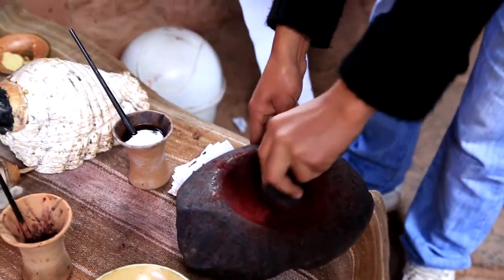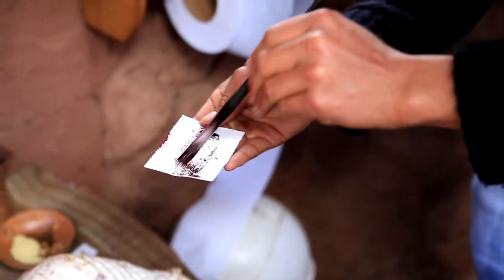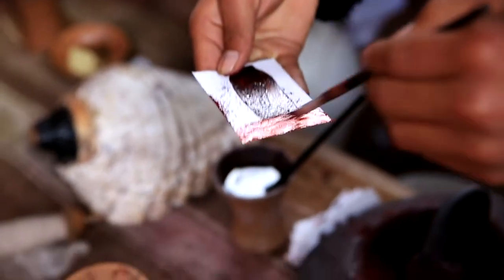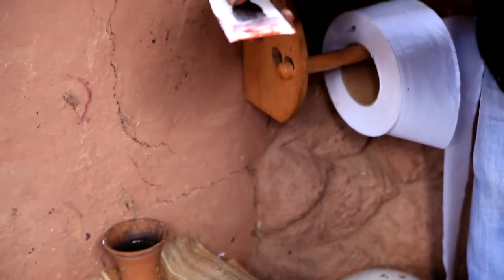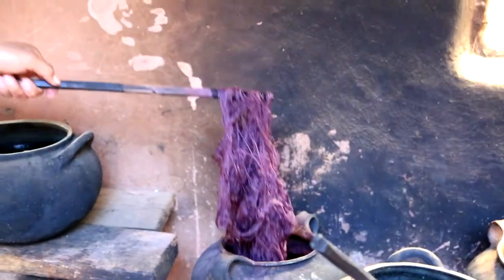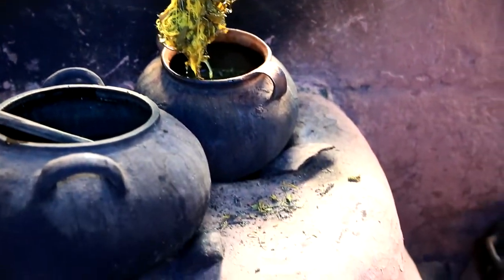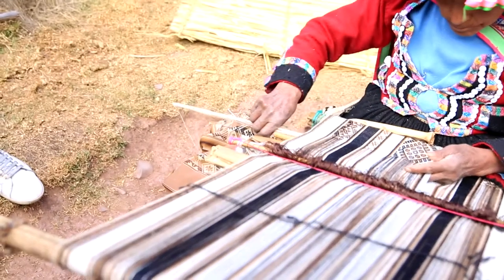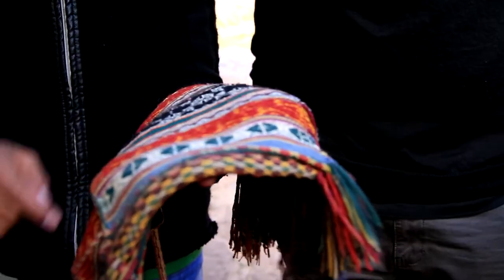Awana Kancha // Cuzco, Peru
Stopped by this place on the Cusco-Pisac highway. This was a really nice farm full of South American camelids like the Llama, Alpaca and Vicuña. The various things made from their sheared fur are unbelievably soft and also come at an unbelievable price.

A crash course in South American camelid farming.

Shot on a Canon 5D Mark III with Tamron 28-75mm f2.8

26/07/2013